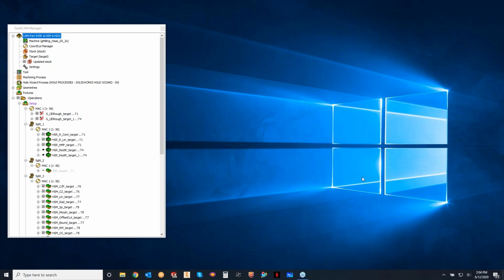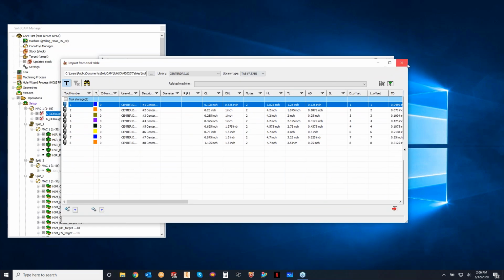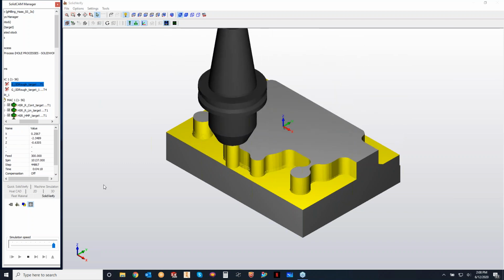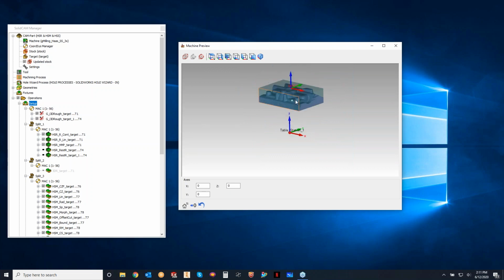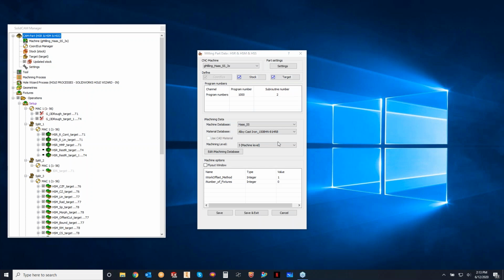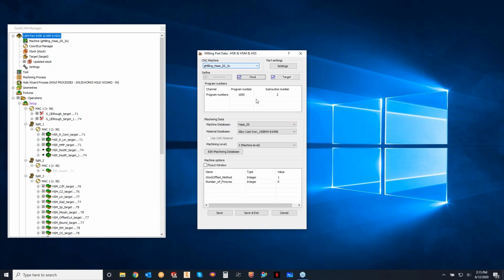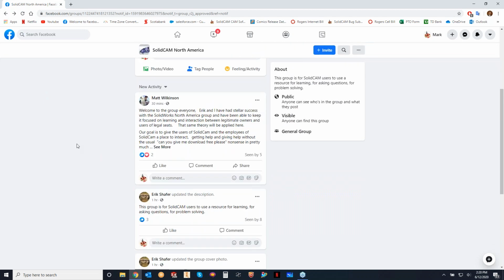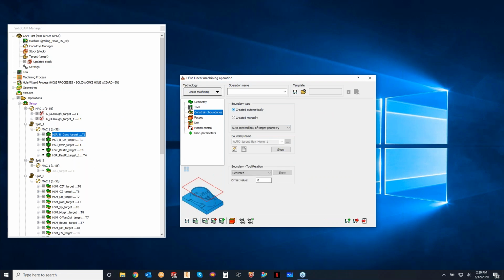SolidCAM LIVE - Shop Floor Editor